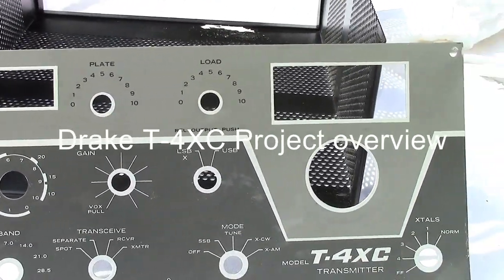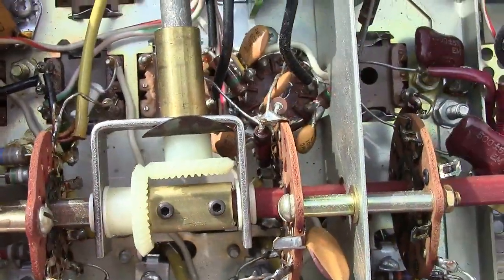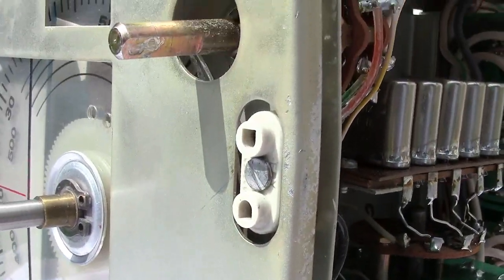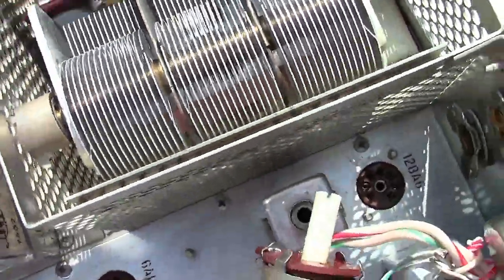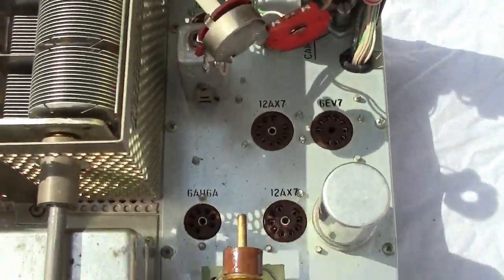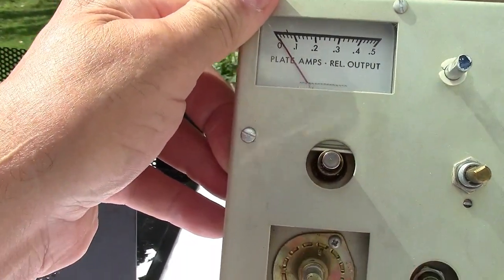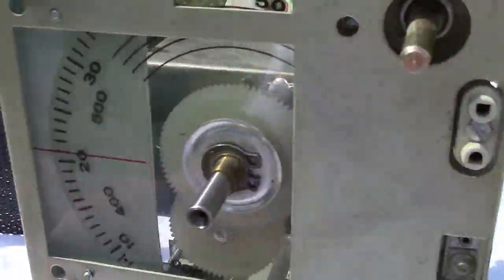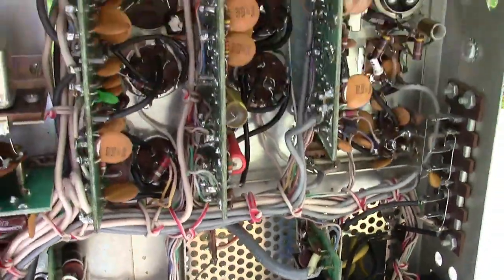Drake T-4XC Project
an overview of my plans to restore a battered T-4XC transmiter